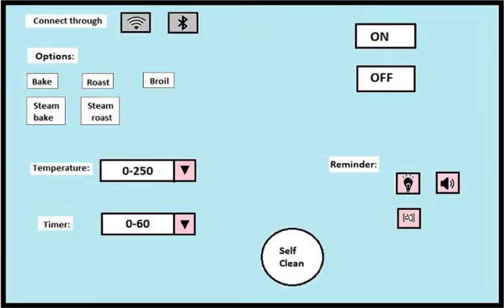Microwave interface by basma